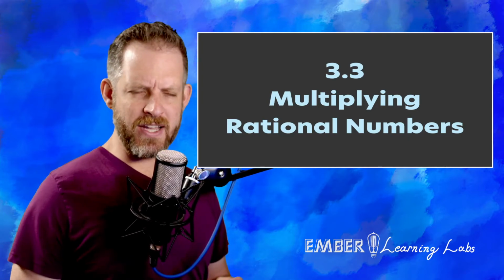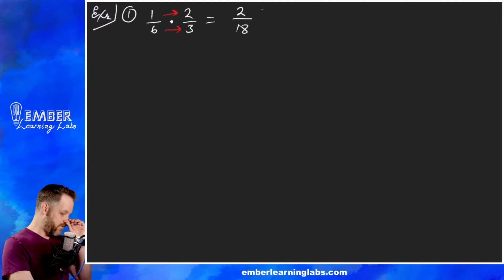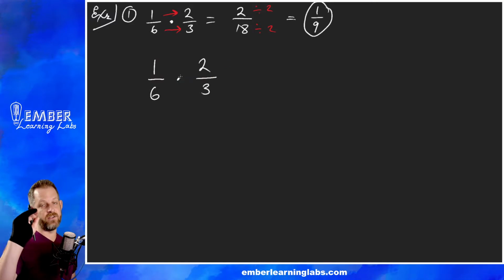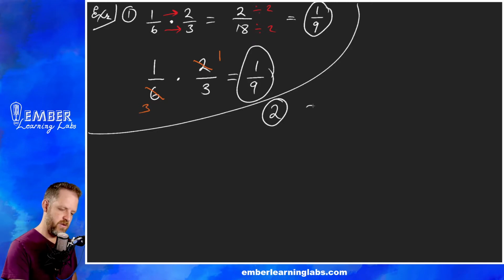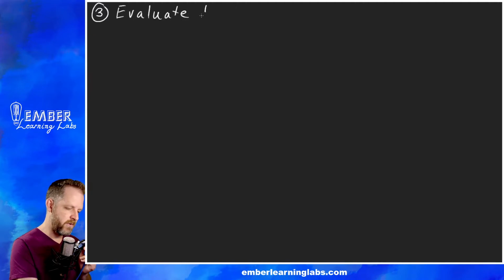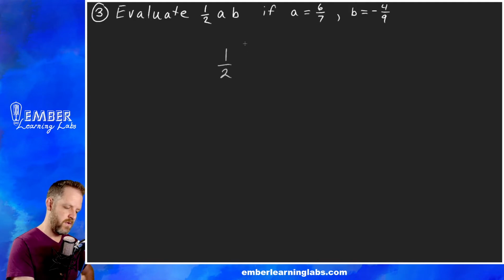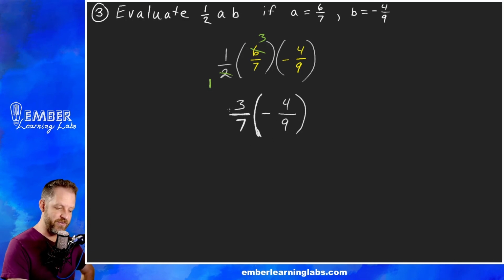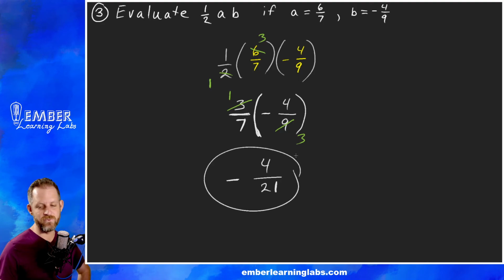3-3 Multiplying Rational Numbers | Pre-Algebra | Ember Learning Labs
In this PreAlgebra video, we will discuss multiplying rational numbers